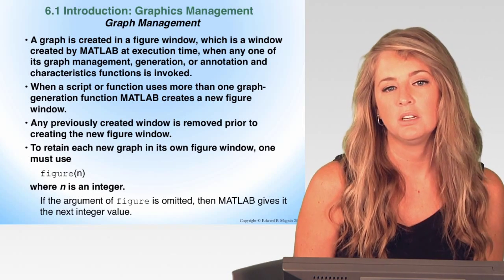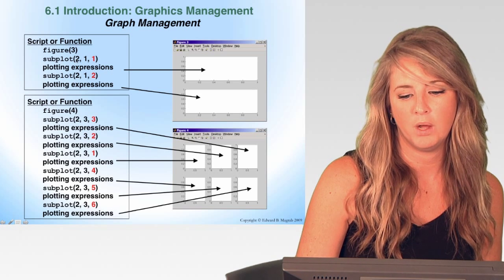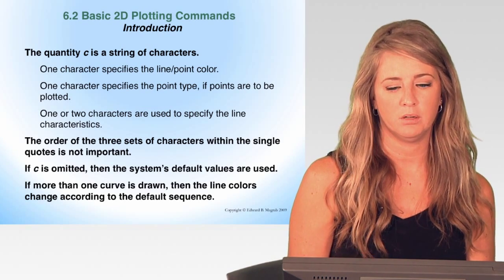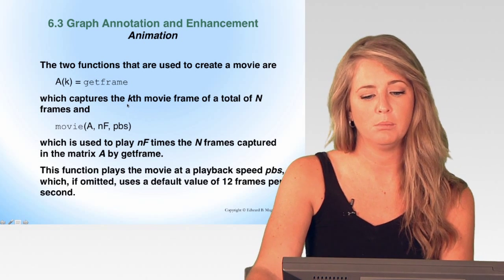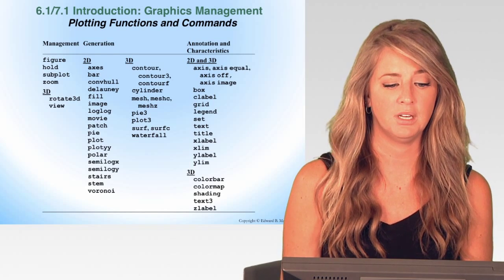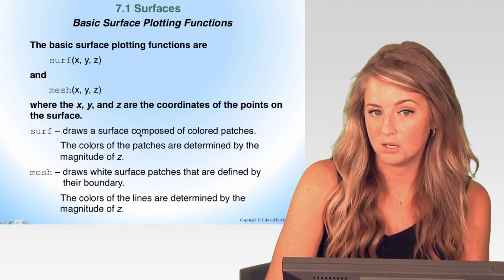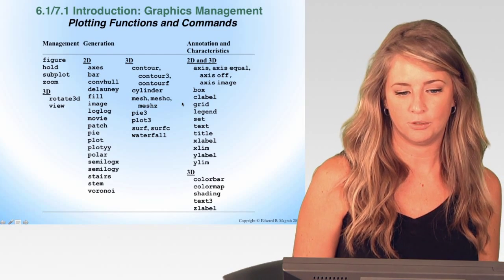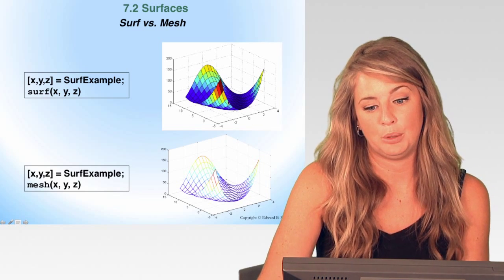Chapter 6: 2D Graphics